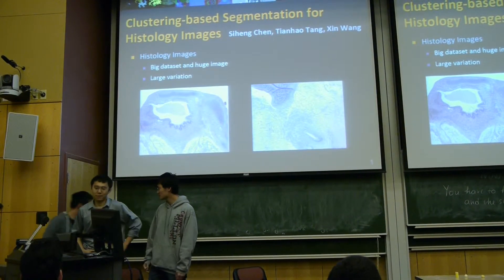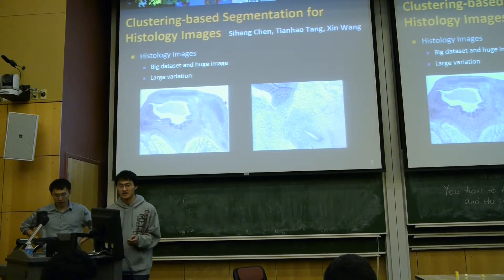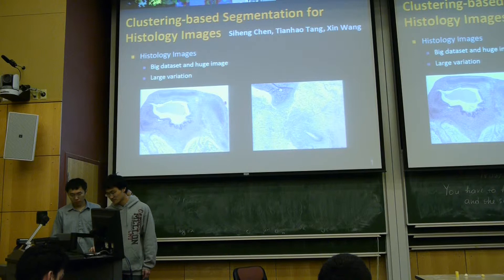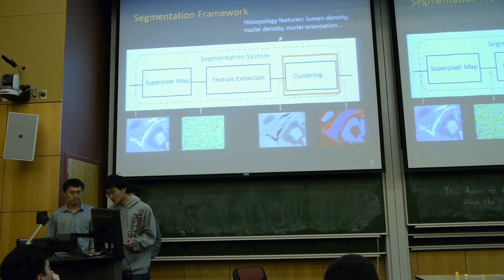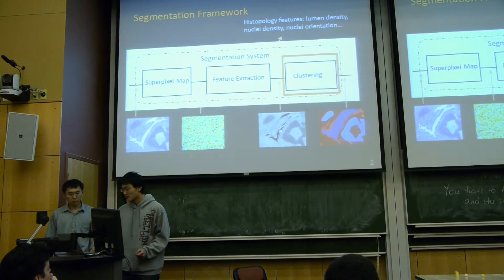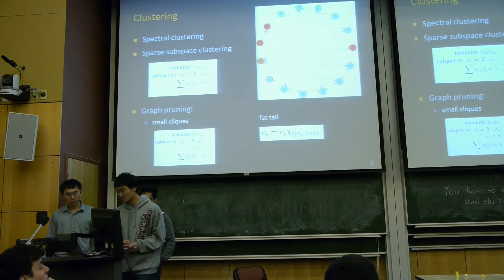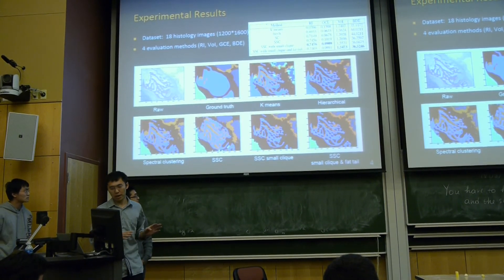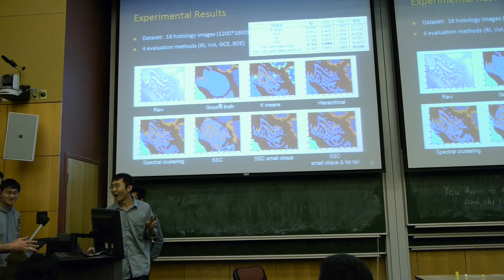10-701 Student Presentation - Clustering-based Segmentation for Histology Images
Siheng Chen, Tianhao Tang, Xing Wang

The task is to segment the histology images. The images contain several common tissues, including bone, fat, cartilage and so on. Our segmentation system consists of image preprocessing, feature extraction and segmentation parts. In the preprocessing stage, super-pixels techniques help to capture local shape and intensity information and then group the neighbor pixels into super-pixels. In the feature extraction stage, histopathology vocabulary is used to mimic the visual cues used by experts. In the segmentation stage, we focus on clustering-based methods and assign the super-pixels in the same clusters with the same labels. The plan is to start from k-means and then explore spectral clustering and subspace clustering techniques. We also want to add the spatial constraints that neighbor super-pixels have more possibilities to share the same labels. We will use several methods to evaluate the performance of different methods.